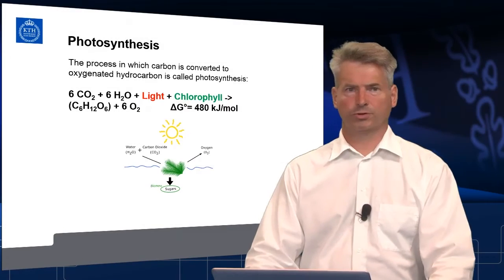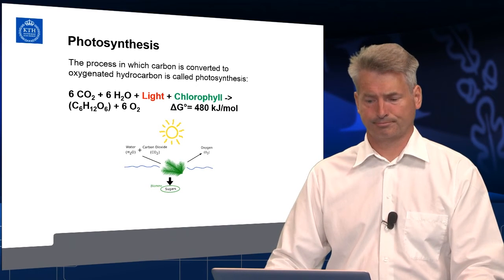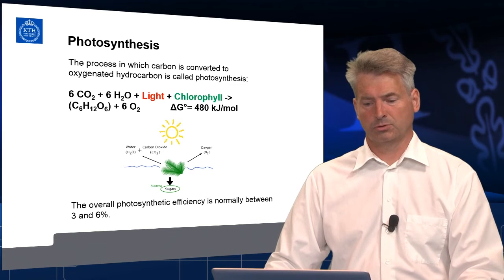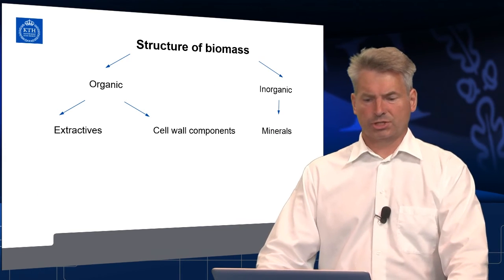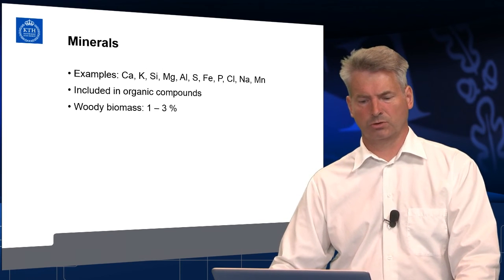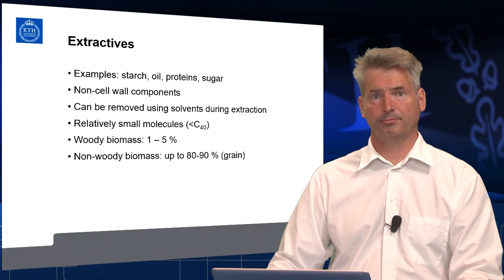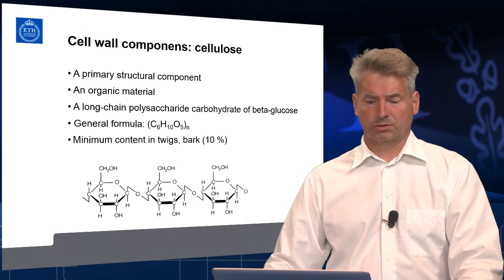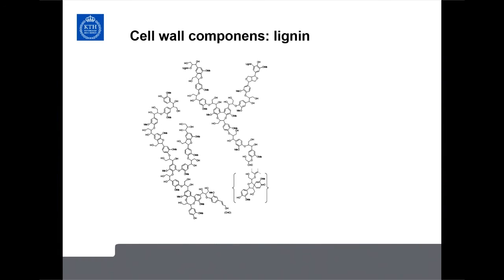Biomass 3, Photosynthesis and biomass structure